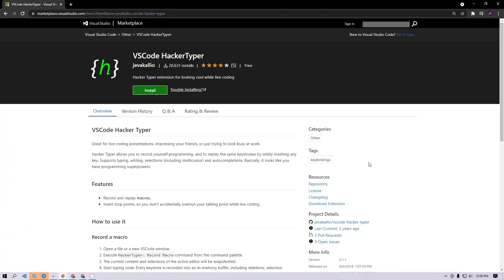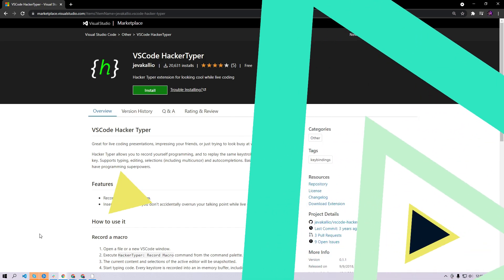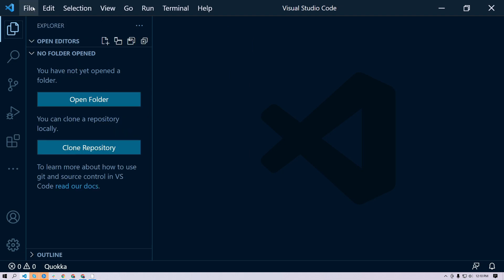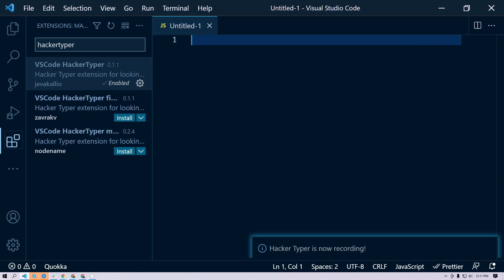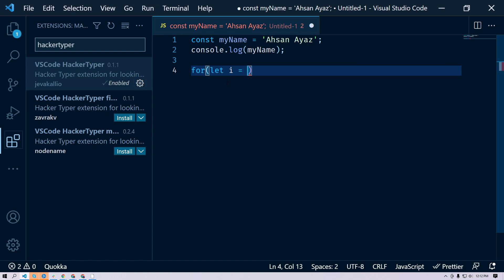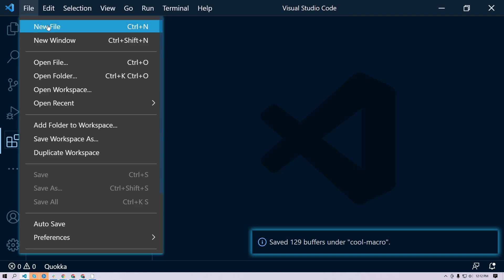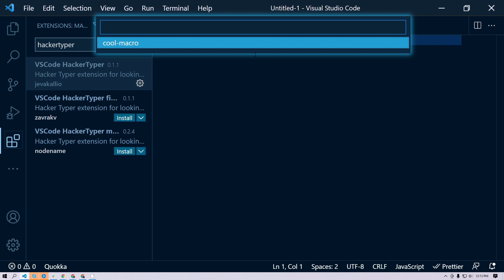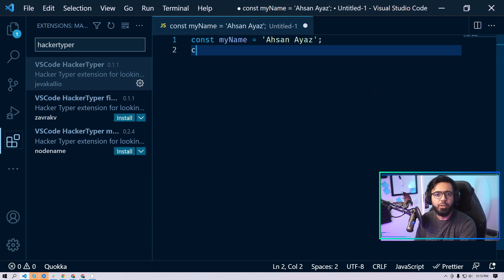How to code like a HACKER in Live Demos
This video is a quick tip for VS Code users. An extension named HackerTyper allows one to record macros, save them, and then play them. Using these, you can ace your live demos without having to face that embarrassment!

Blue Microphones iCE USB Mic
Sony a5100 Camera
Elgato Key Light, 2800 Lumens
Logitech G PRO X Gaming Headset (2nd Generation)
SAMSUNG 27-Inch CRG5 240Hz Curved Gaming Monitor (LC27RG50FQNXZA)
Logitech G Pro Wireless Gaming Mouse
Corsair K70 RGB MK.2 Mechanical Gaming Keyboard